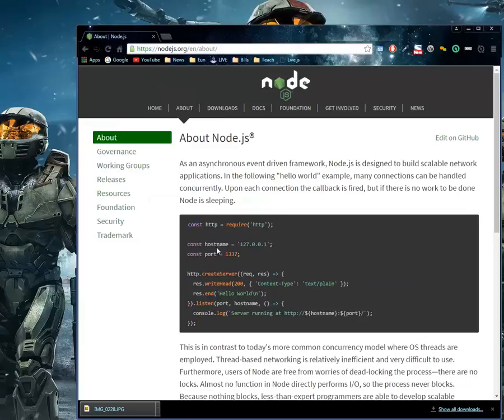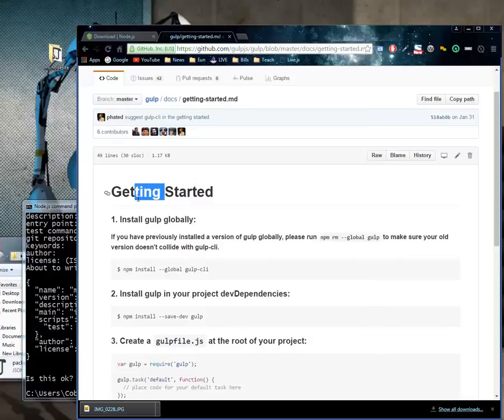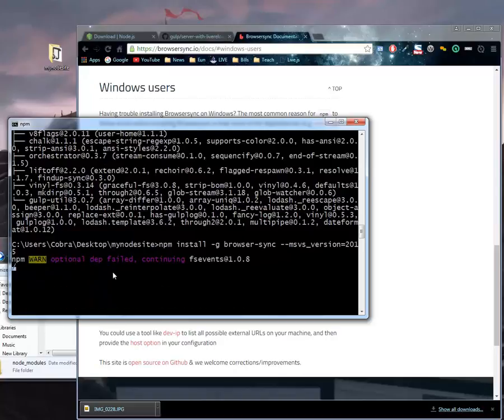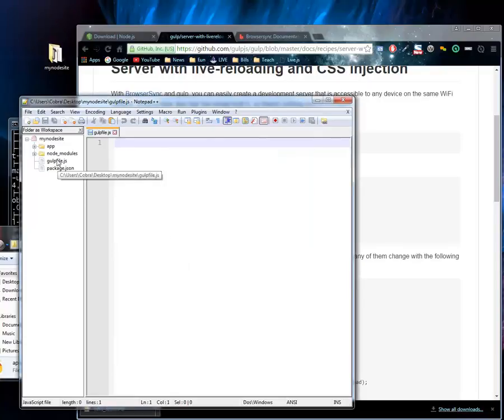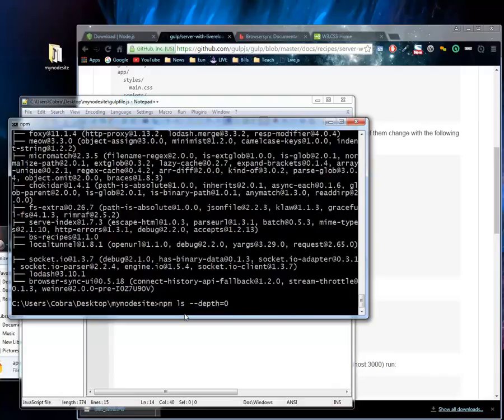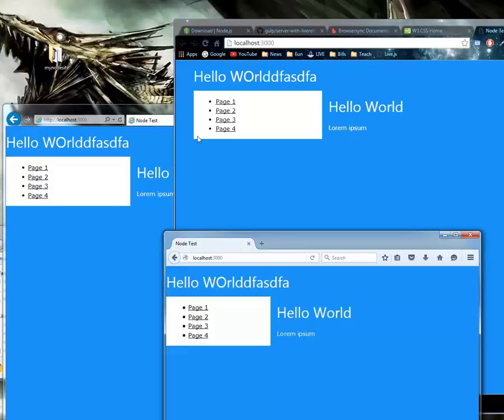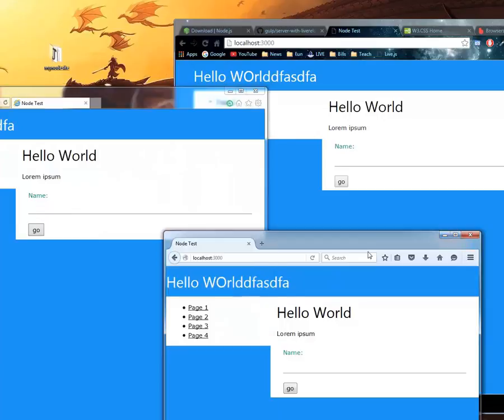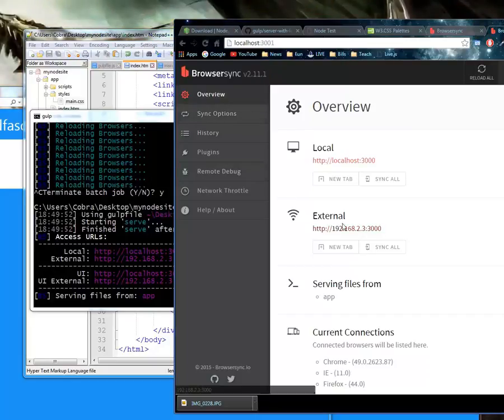Stines Node Gulp BrowserSync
Making development easier :)